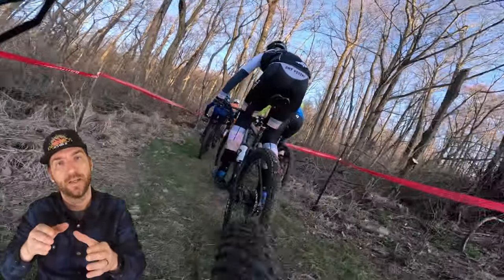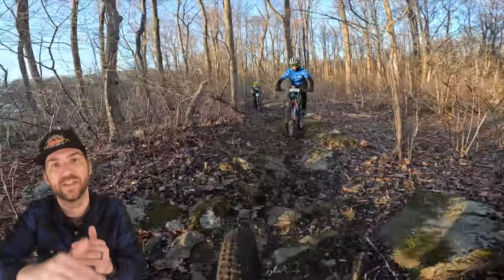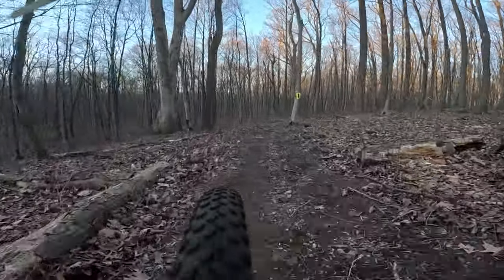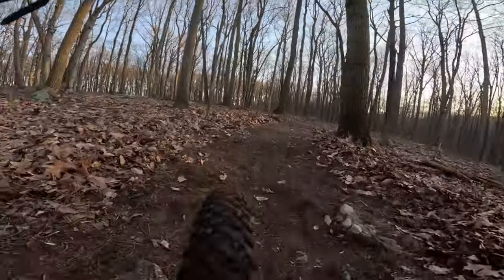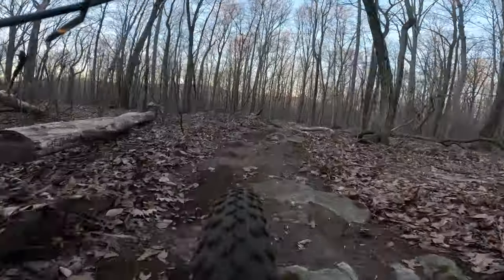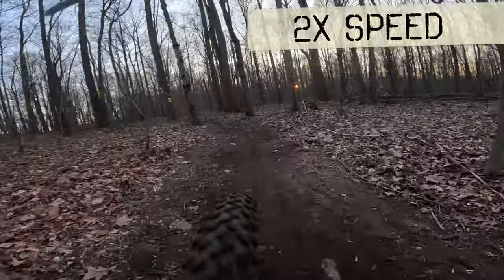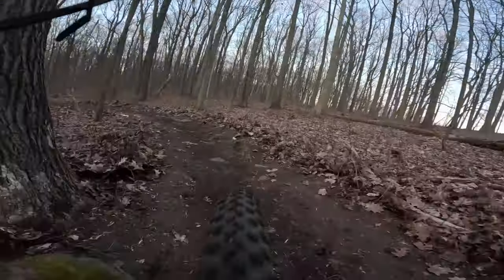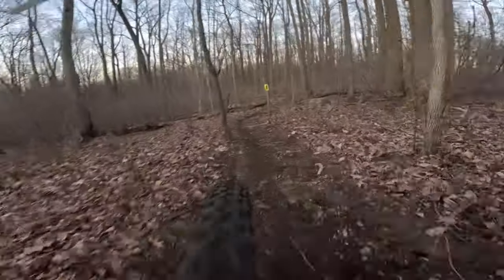Radsport Spring XC Short Track Race 2 - Long Loop Mertztown, PA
Race Recap of the Radsport Spring XC short track race 2.